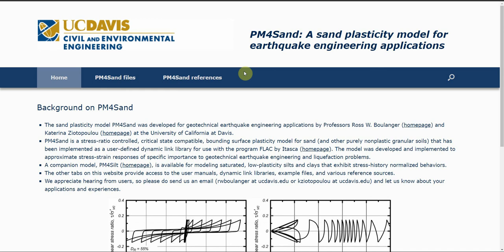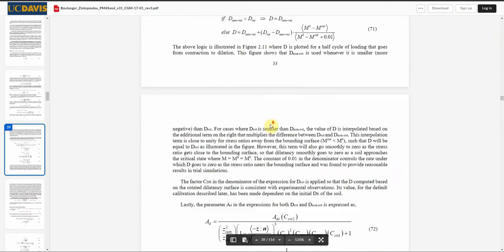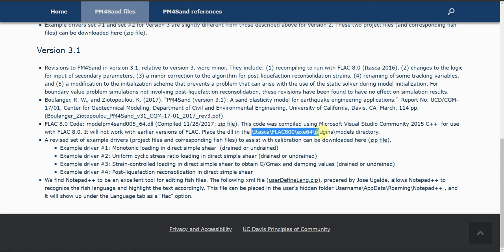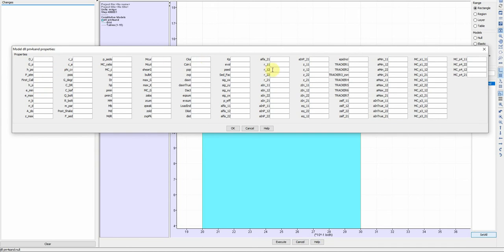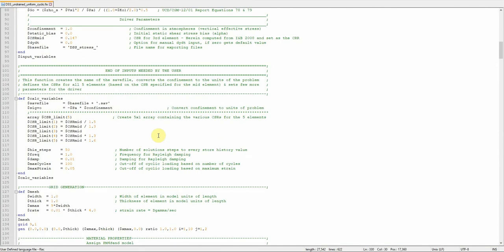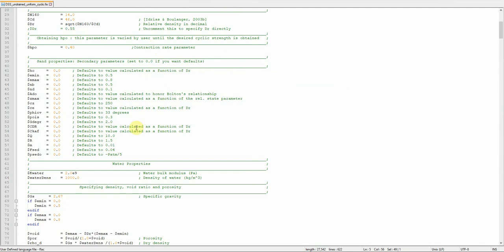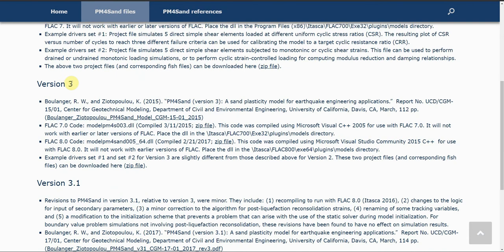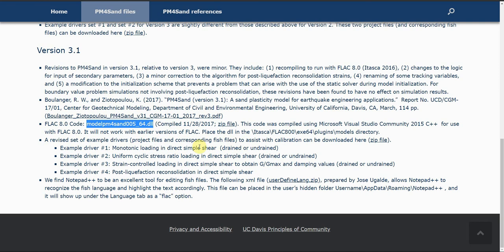Import New Constitutive Models | FLAC